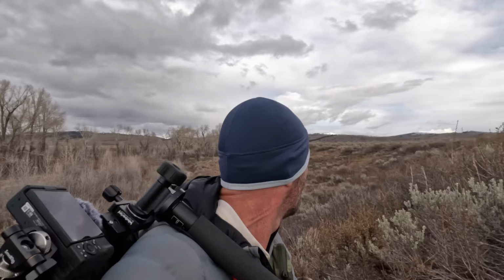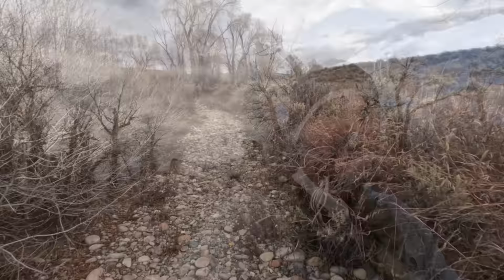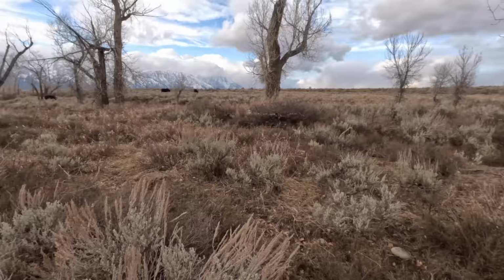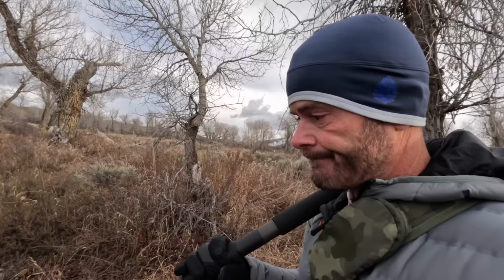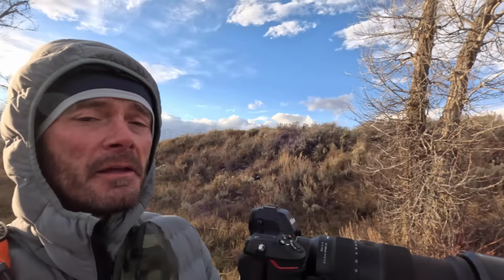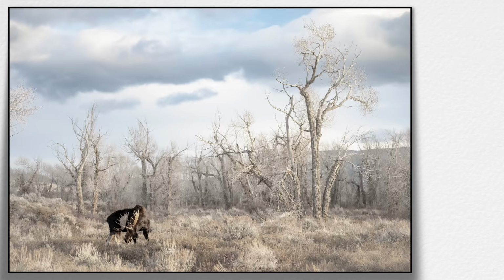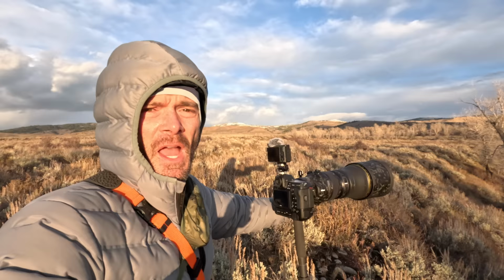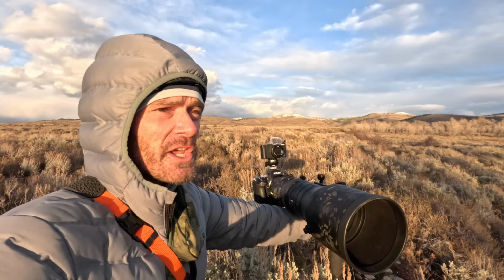Nikon Z9 Strikes Again! - Bull Moose Photography in the Tetons